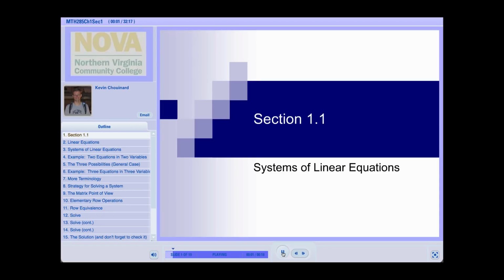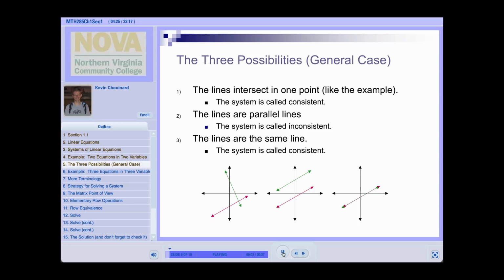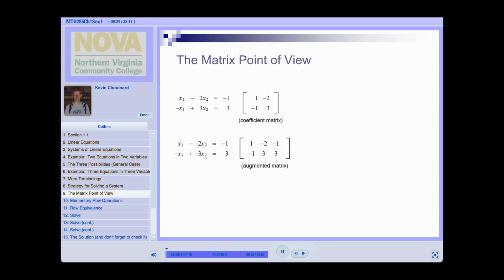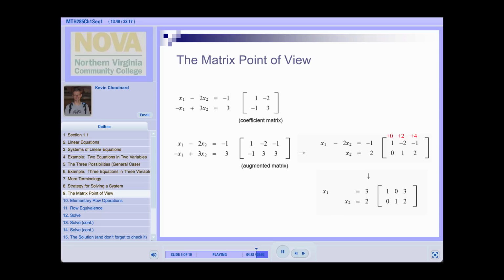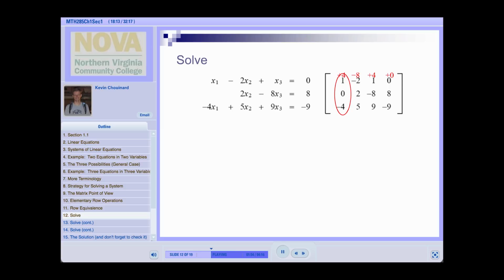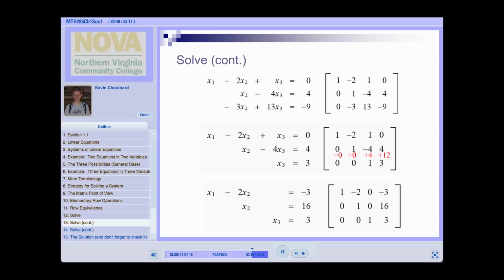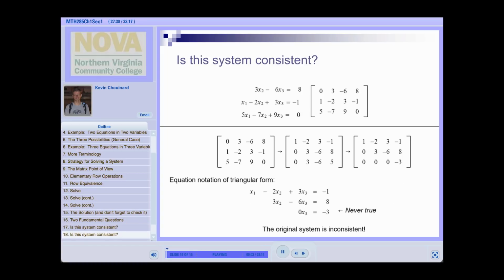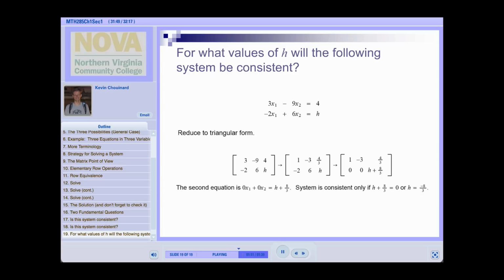MTH 266 - Linear Algebra | Video 1.1